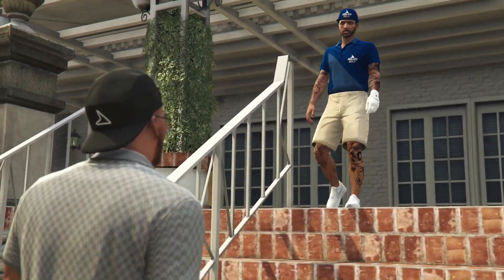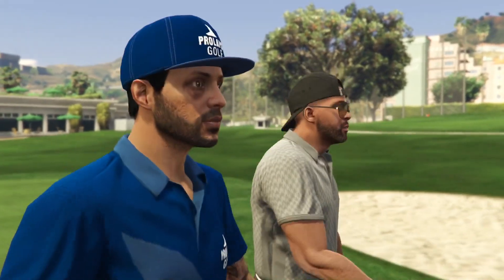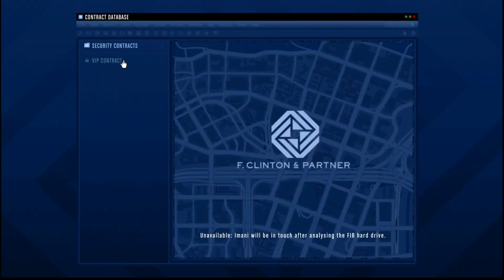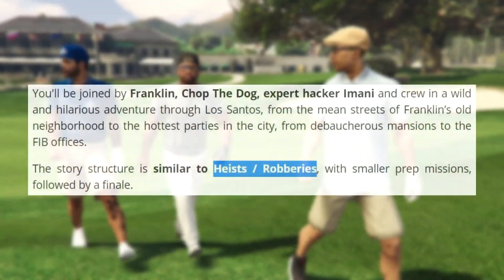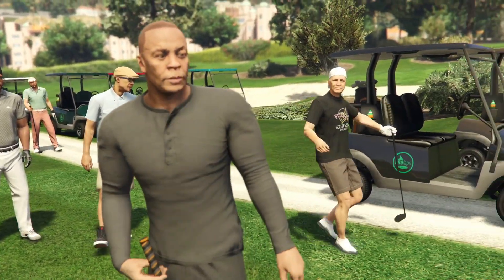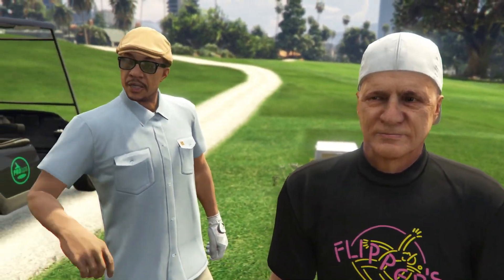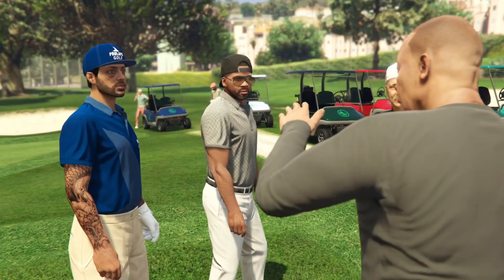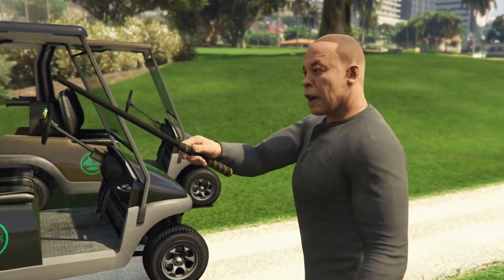How To Make Millions With Your Agency In GTA Online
In this video I show you how to make millions of dollars solo with the new franklin clinton contract agency and how to buy one with the new dlc/update in gta 5 online.